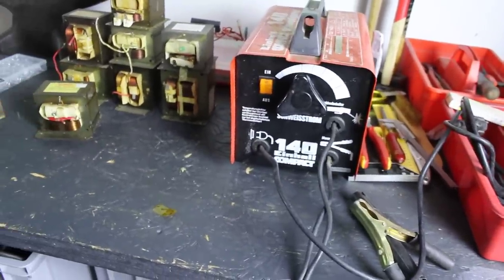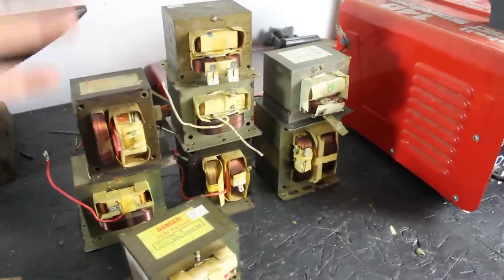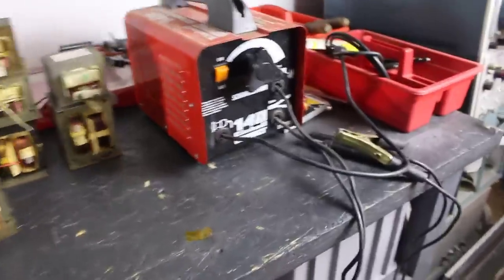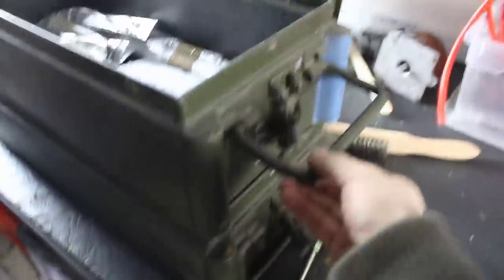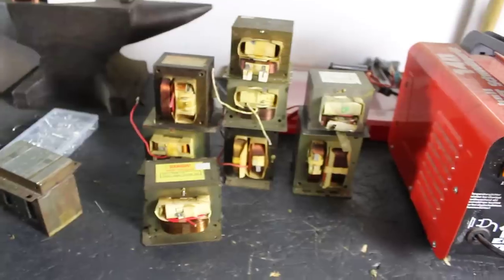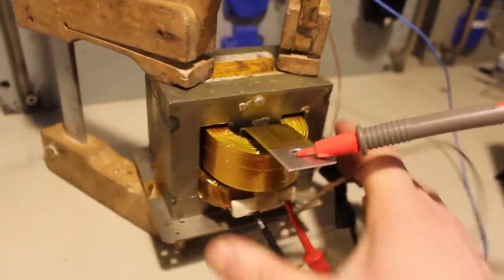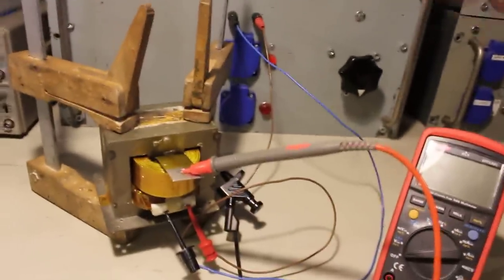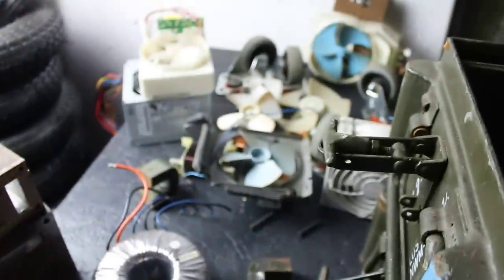Shop Update:MOT Welder / Welder from Microwave Oven Transformers